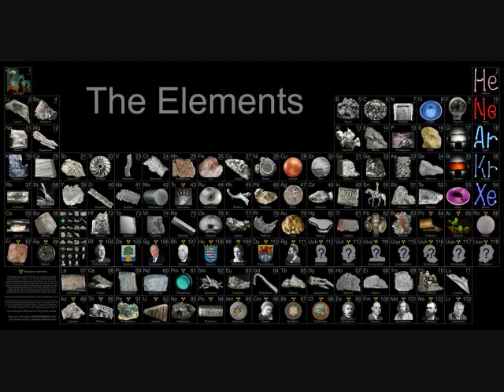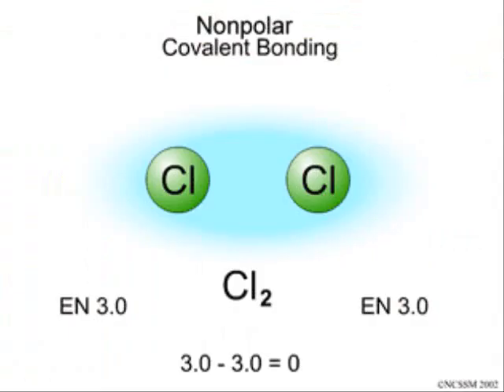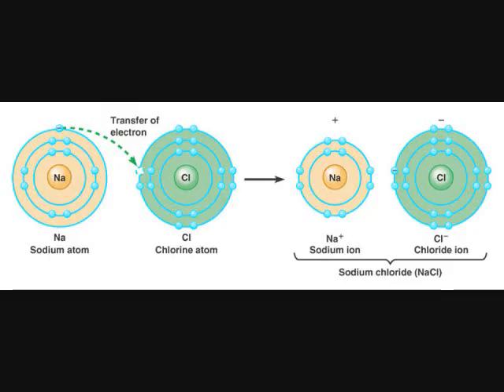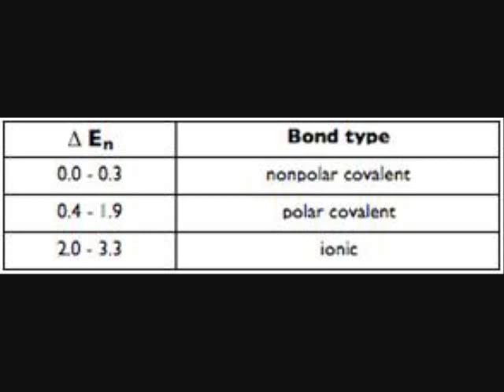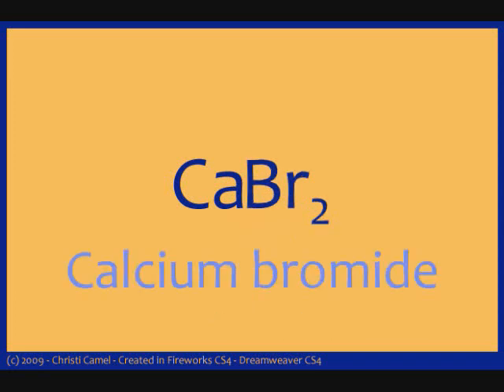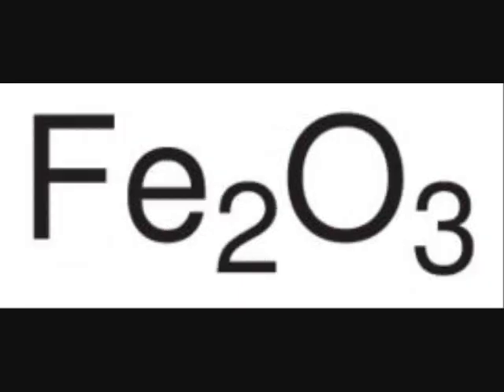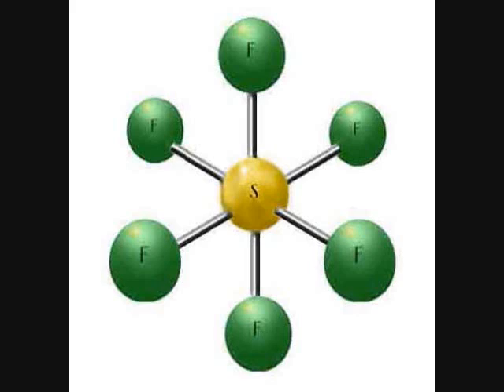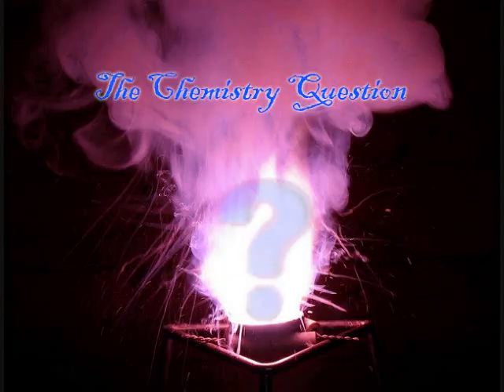This Is Chemistry Part 4: Ionic and Covalent Bonds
In Part 4 of this series, we look at simple compounds and how the atoms are bonded.